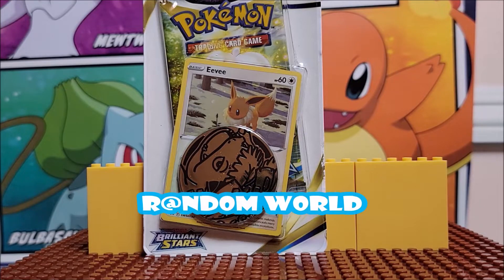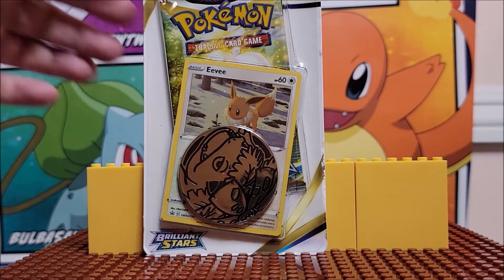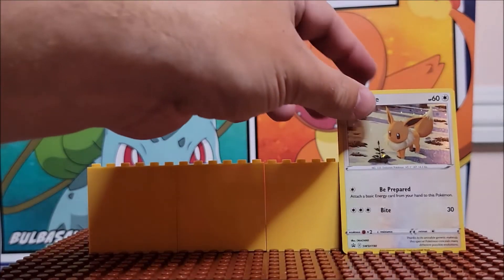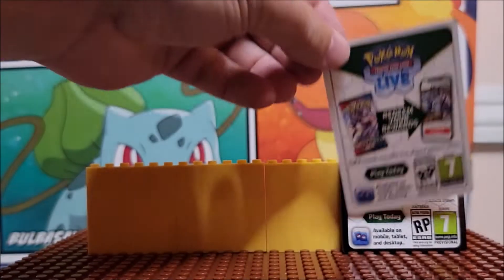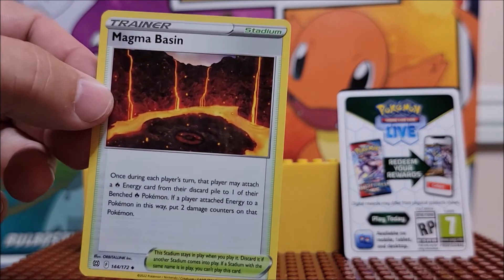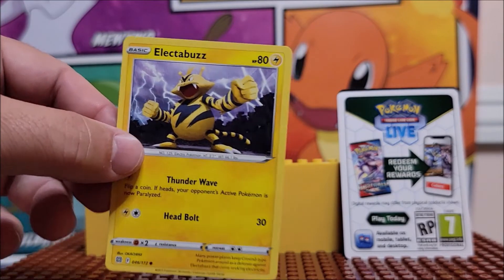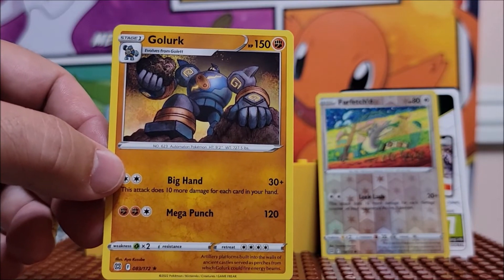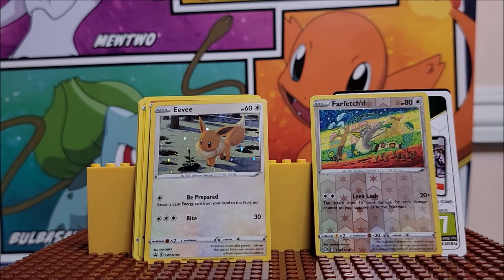Pokemon Trading Card Opening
Hi thanks for stopping by in this video we will be opening one Brilliant Stars pack with a special Eevee Halo.  Take a look.